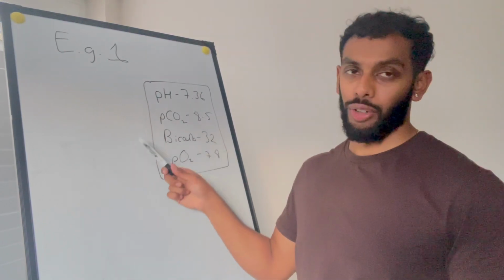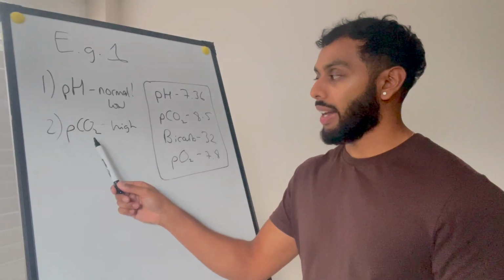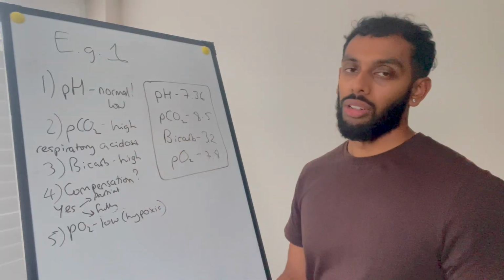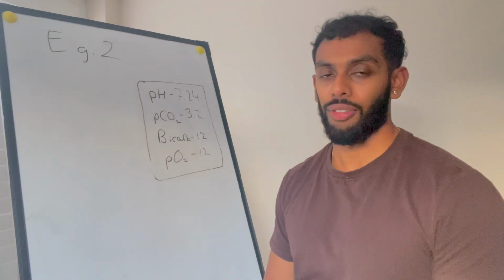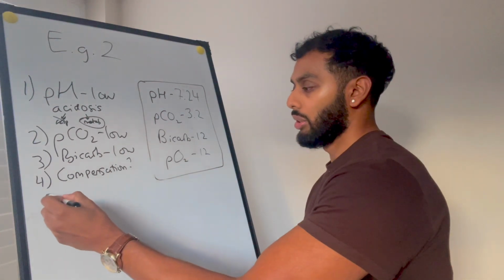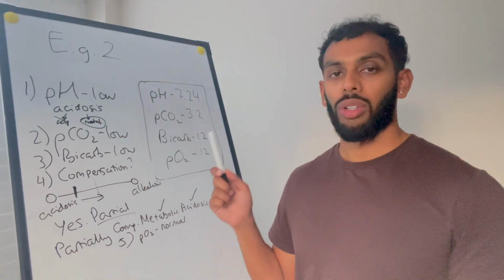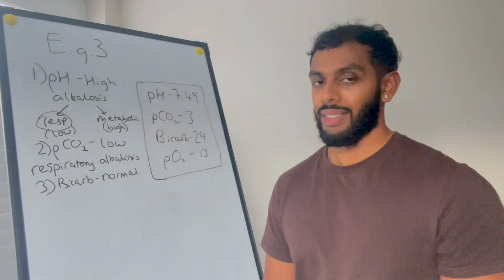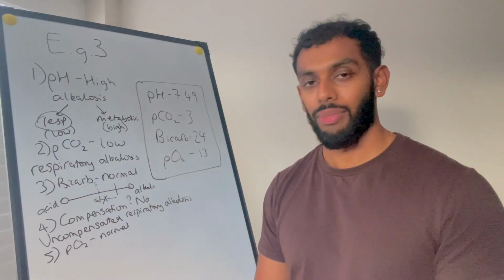The “Must Know” ABG Interpretations for Junior Doctors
Please turn on the subtitles (CC)